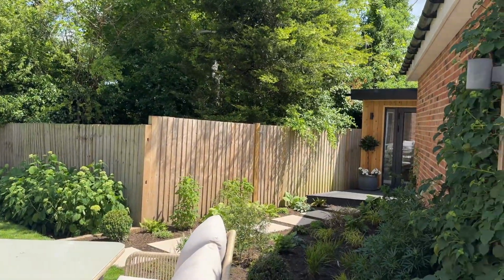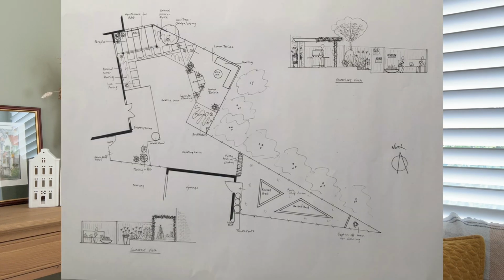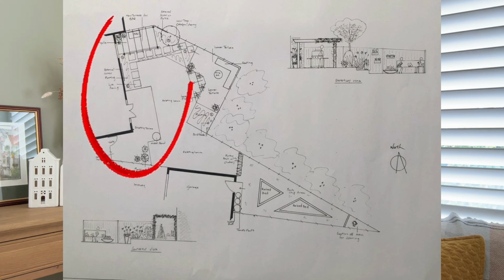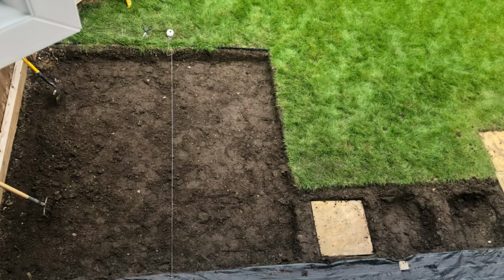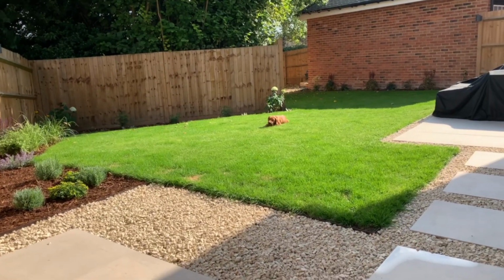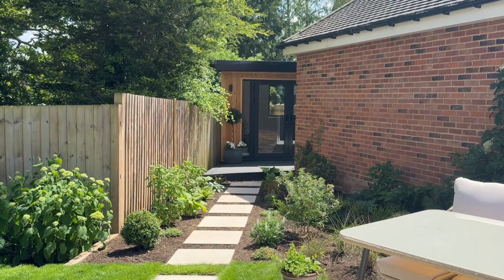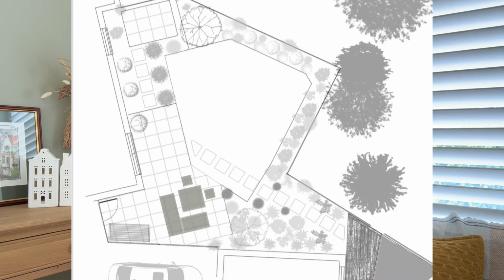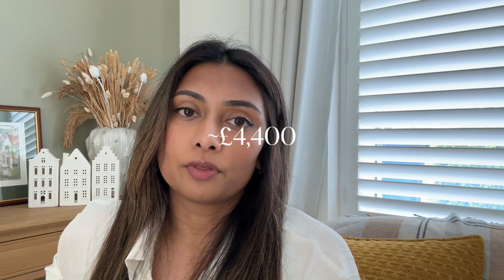New Build Garden Transformation UK | SELF BUILD SERIES | EP 2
Welcome to our new build garden transformation — a few years in the making! When we moved into our home at the end of 2019, the garden was a total blank canvas (aka turf over rubble), and we had no idea where to begin. This video shows you how we’ve slowly turned it into a space we love, one step at a time, with a mix of DIY and leaving it to the professionals.

Whether you’ve just moved into a new build or you're feeling stuck with your outdoor space, I hope this gives you some real, achievable inspiration. 🌿

📍 Based in Surrey, UK
🏡 New build garden makeover
🎥 Filmed over multiple seasons to show real growth and progress
🐾 Milo the Labrador makes a guest appearance, of course!